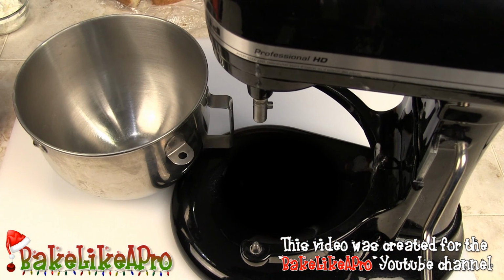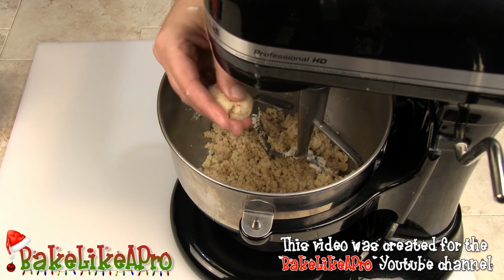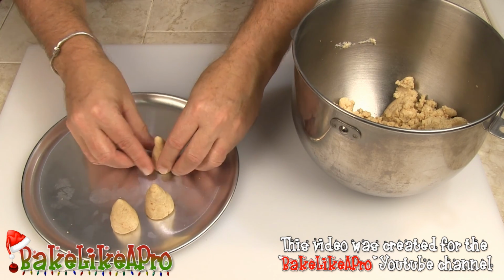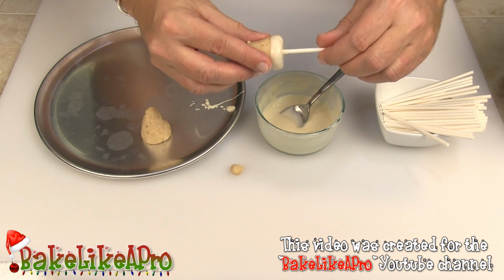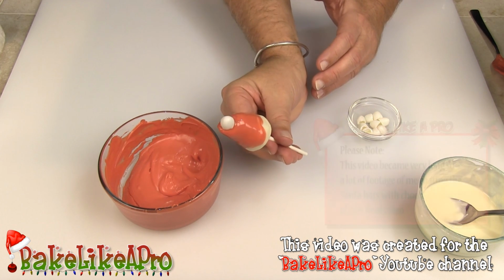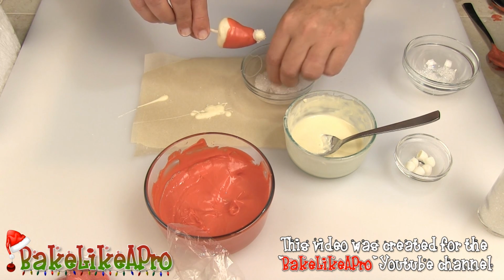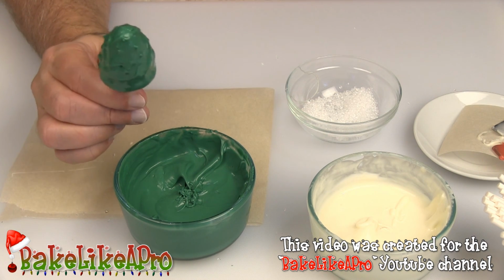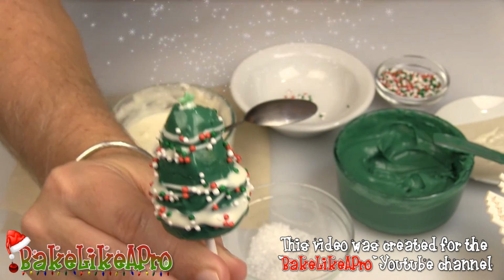Santa Hat Cake Pops and Christmas Tree Cake Pops Too !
I'll show you how easy it is to make some fun cake pops for the Christmas holidays.

I'll be using a simple white peppermint cake that I made in another video ( link at the end of this video for that )